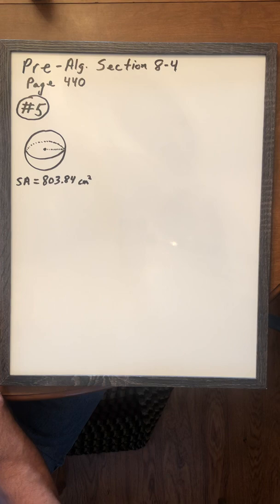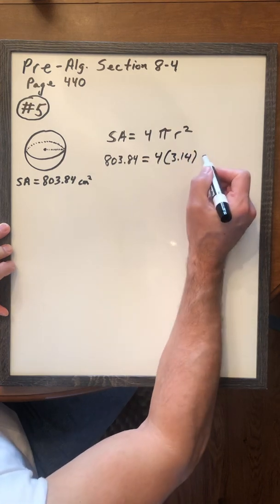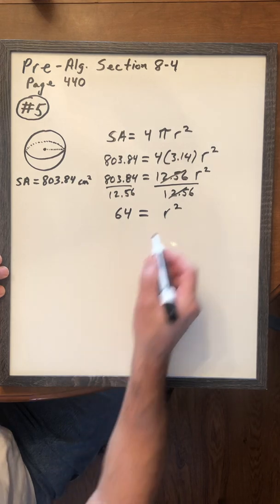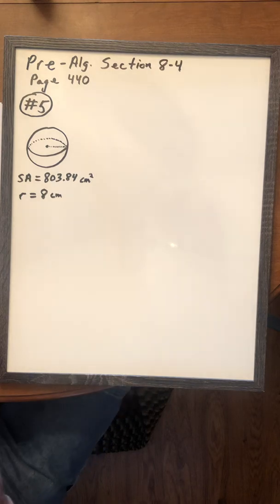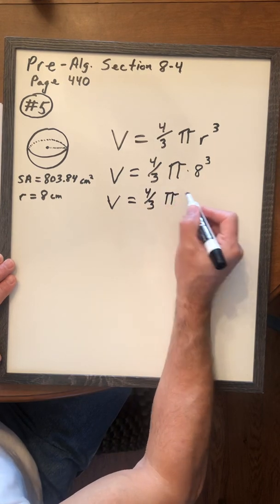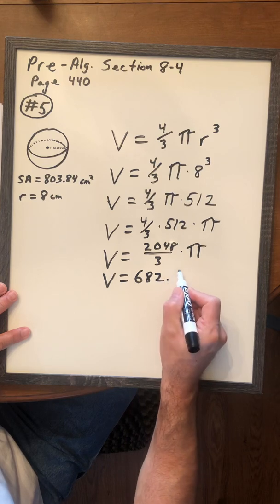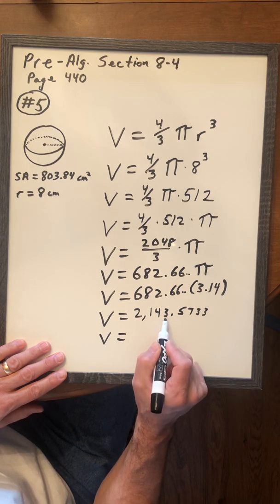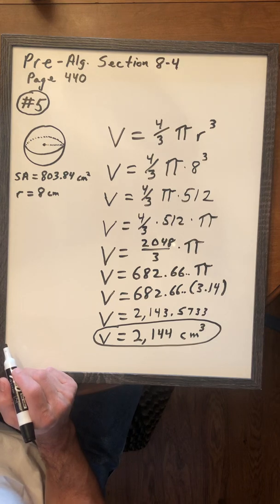Pre-Algebra Lesson 8-4 #5